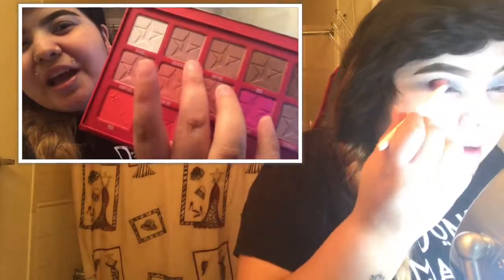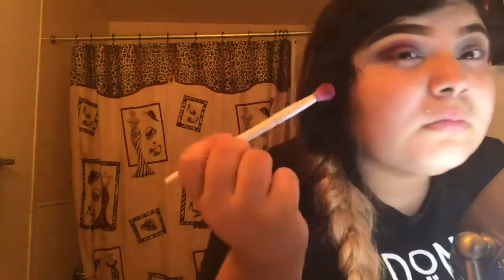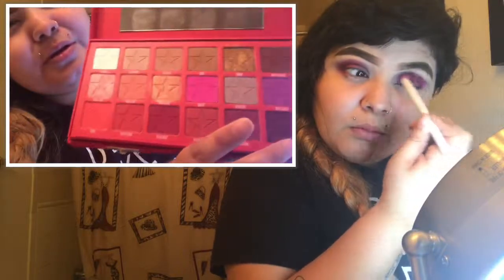Jack’s Bow Tie Wing eyeliner 💀🔪😈🦇